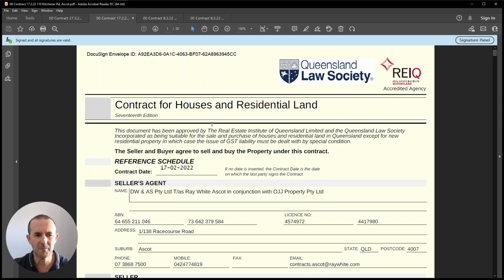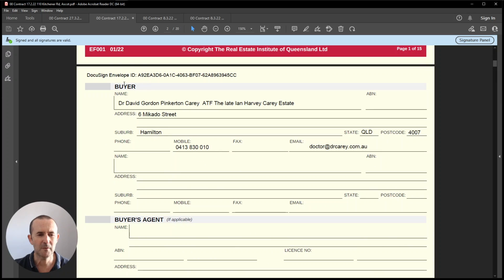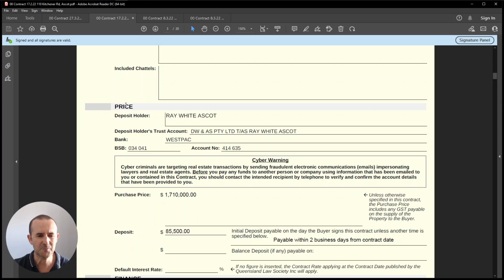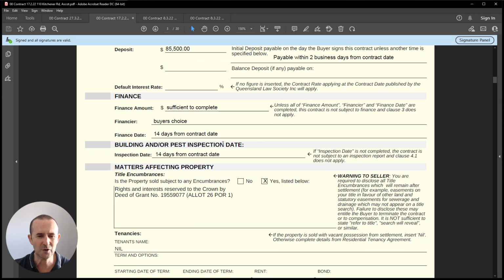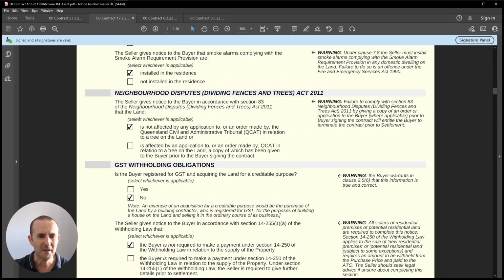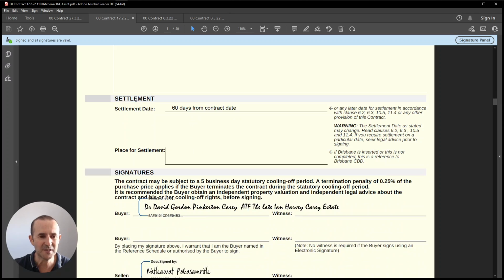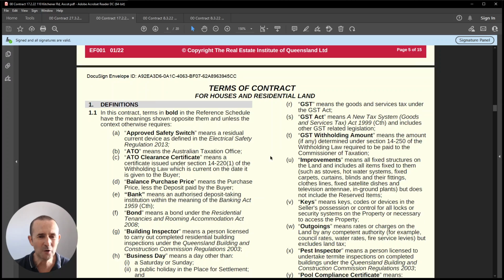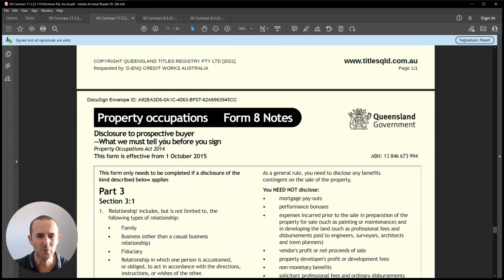Contract Orientation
This video is helpful to new staff so they can briefly see the different parts of the most common property contract